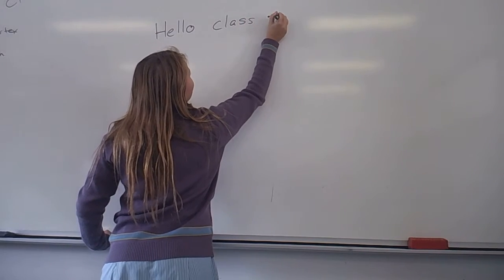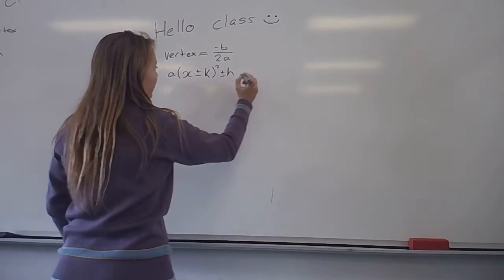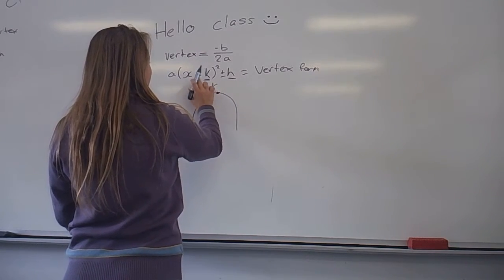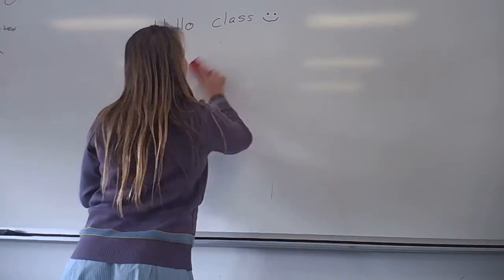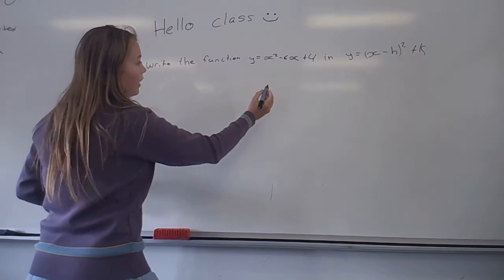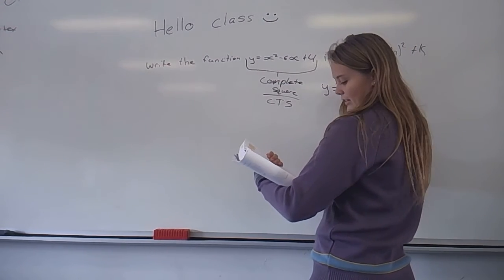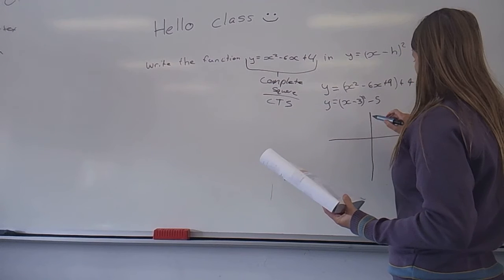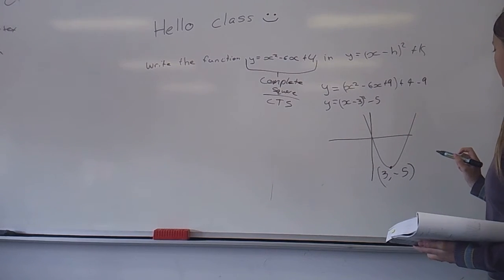Vertex Form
I hope you enjoy this magnificent video clip of Jodene and India helping to assist you all excel in through the wonderful course of IB.